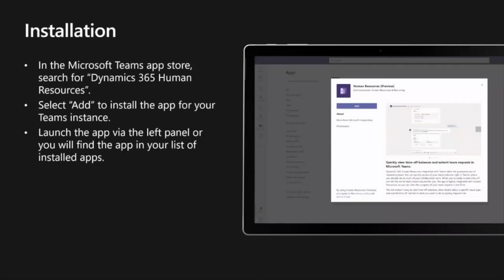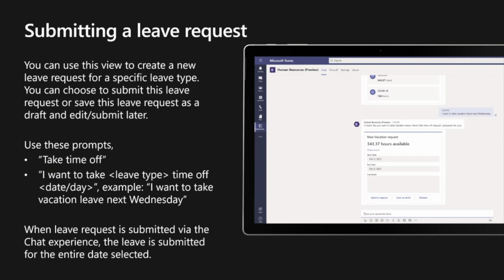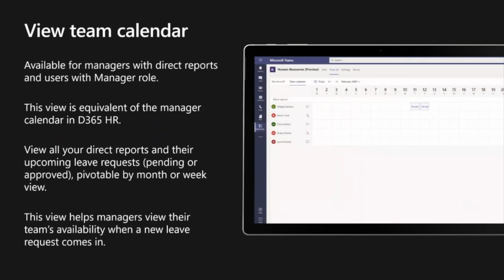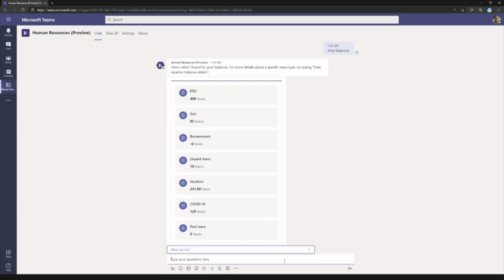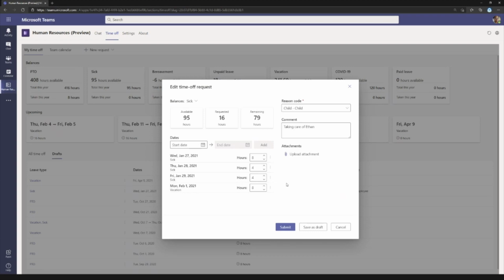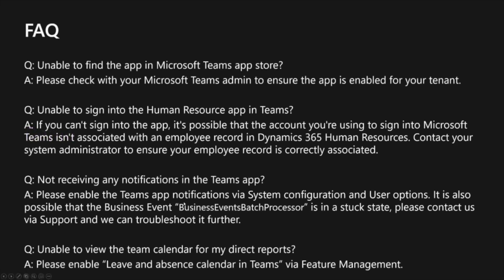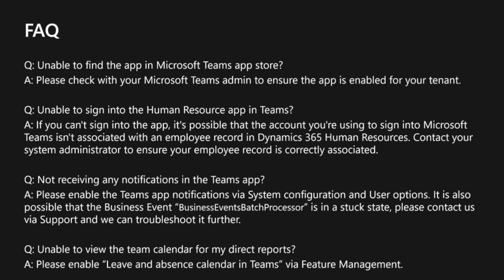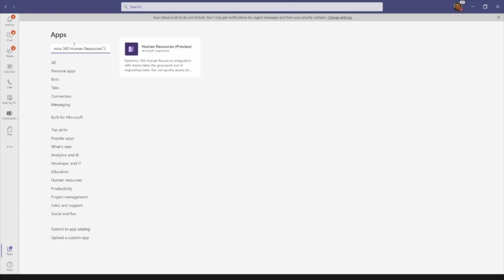Dynamics 365 Human Resources App for Microsoft Teams - TechTalk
We recently announced our Dynamics 365 Human Resources app for Microsoft Teams. In this webinar, we will dive deeper into the set up process and an end to end demonstration of the application capabilities as well as our vision for the Teams app.

Presenters: Harsh Srivastava, Tim Biradar